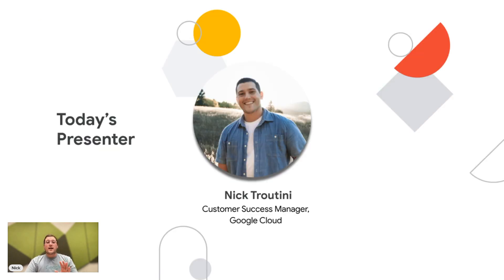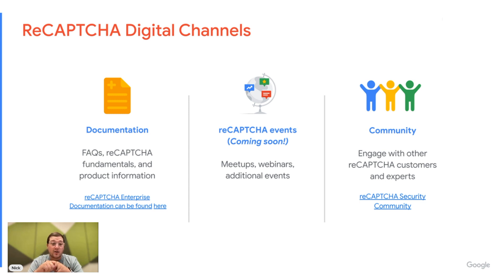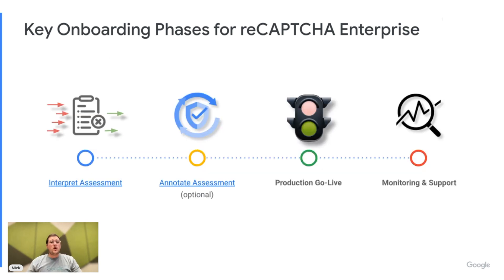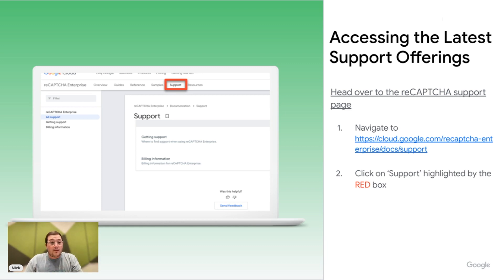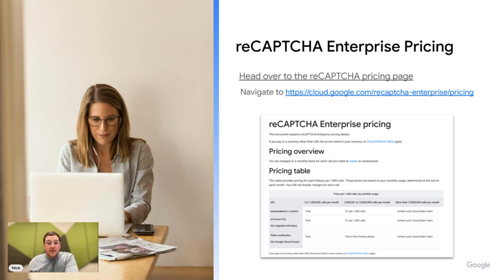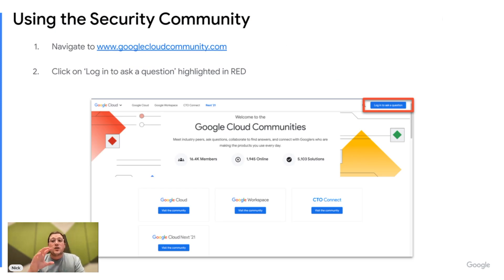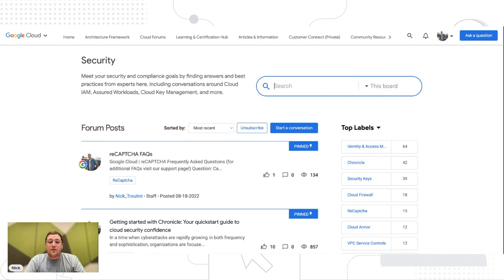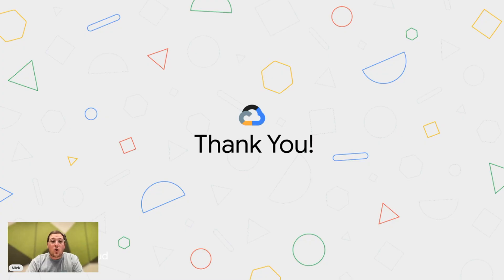reCAPTCHA Enterprise: Getting started guide to defending your website with frictionless security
reCAPTCHA has over a decade of experience defending the internet and data for its network of more than 5 million sites.

reCAPTCHA Enterprise builds on this technology with capabilities, such as two-factor authentication and mobile application support, designed specifically for enterprise security concerns. With reCAPTCHA Enterprise, you can defend your website against common web-based attacks like credential stuffing, account takeovers, and scraping and help prevent costly exploits from malicious human and automated actors. And, just like reCAPTCHA v3, reCAPTCHA Enterprise will never interrupt your users with a challenge, so you can run it on all webpages where your customers interact with your services.

In this video, Customer Success Manager, Nick Troutini, provides reCAPTCHA Enterprise users the information and resources you need to quickly gain cloud security confidence, stay up-to-date with the latest product updates, and find support when you need it.

You can use the timestamp links to quickly navigate to topics in the video that you’re interested in learning more about:

01:22 Where to find self-service support resources: documentation, events, and community

02:20 reCAPTCHA Enterprise key onboarding phases

03:55 reCAPTCHA Enterprise Documentation and support: how-to guides, product updates, and how to reach support

05:00 Addressing reCAPTCHA Enterprise FAQs

06:18 The features and benefits of the Security Community: how to create a free account, ask questions, find answers, engage with peers and Googlers, and subscribe and stay up-to-date

10:11 3 simple next steps to get ahead on your cloud security and hit the ground running with reCAPTCHA Enterprise
1) Sign up and engage with the Google Cloud Security Community

For easy access, here’s a quick link to all the resources mentioned in the video:

We hope this helps you along your cloud security journey and making the most of reCAPTCHA Enterprise!